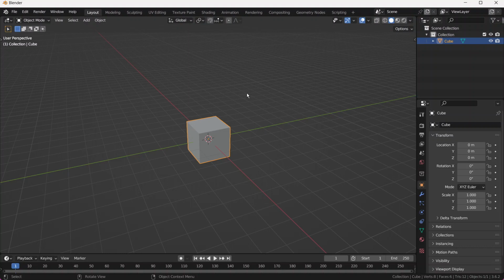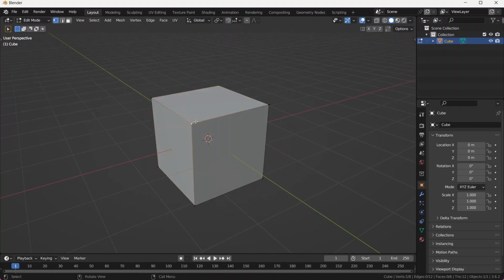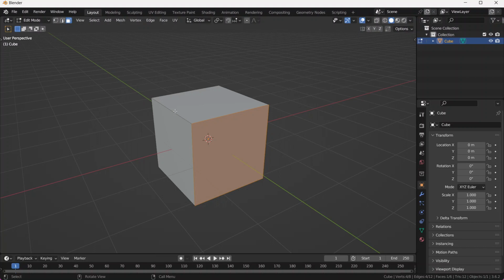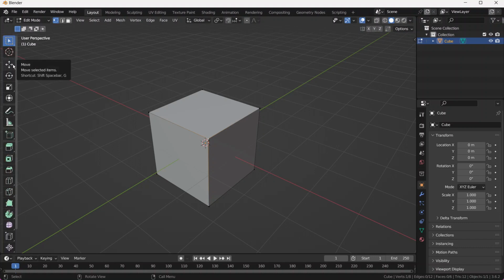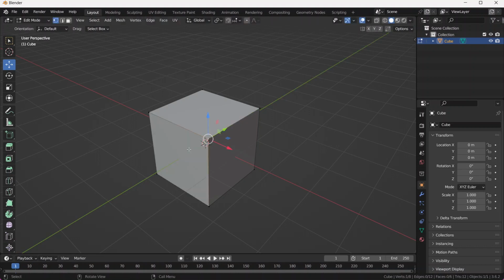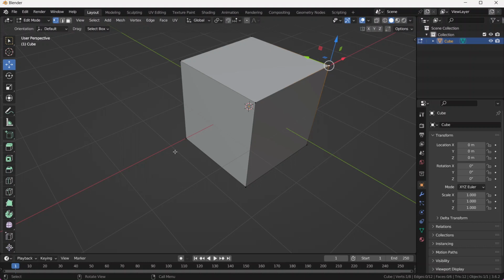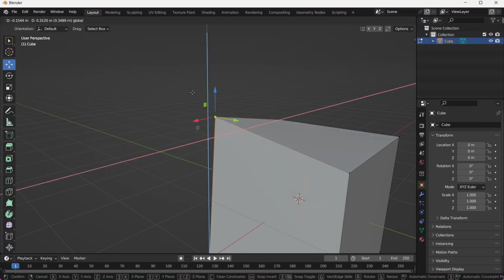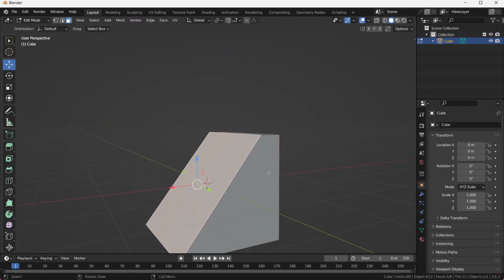Blender Tutorial #3 - The Basics of Geometry and Navigating Edit Mode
Time for Edit Mode. The big fish. Get your fishing rods ready!